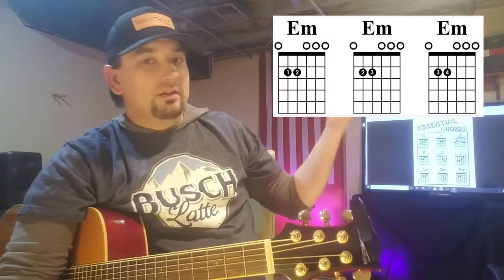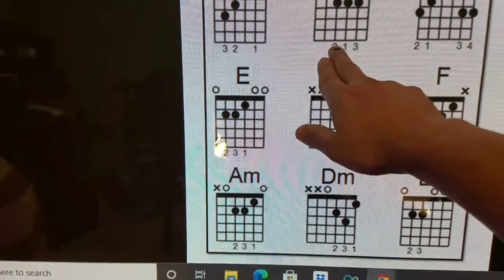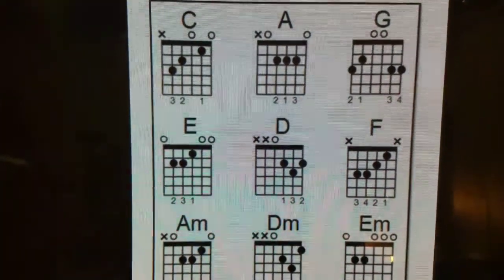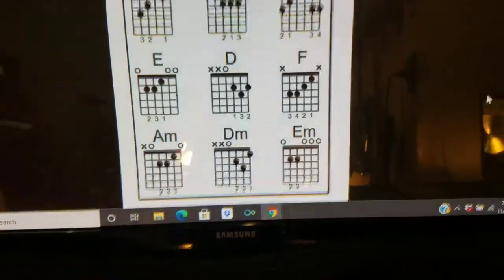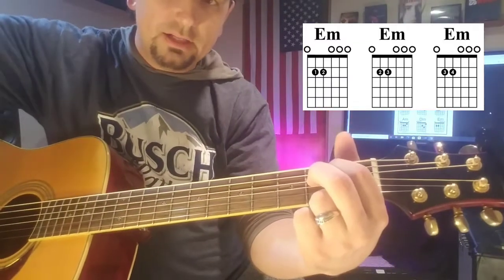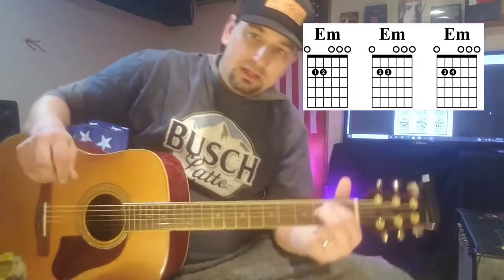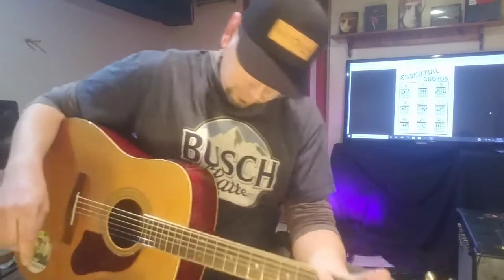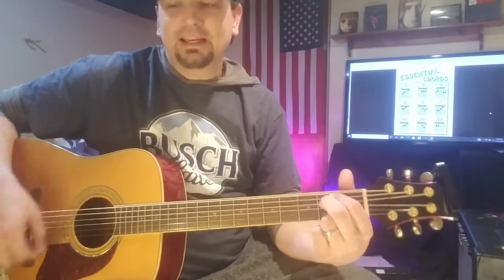Let's Have Fun Getting Started Reading Chord Charts Beginners Lesson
Let's have some fun learning how to read chord charts on guitar!  Yes I am about as lame a comedian as you can get...however, if I get a little chuckle out of you we are adding value to each others lives lol!  Hope I helped you get started playing!